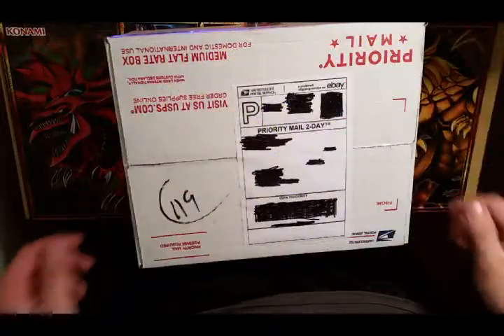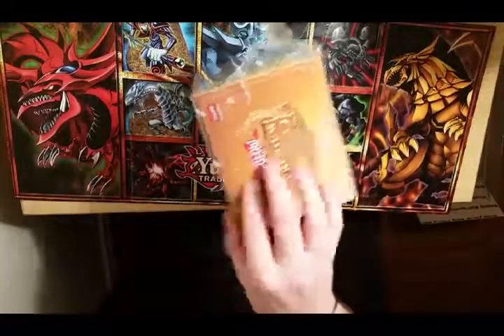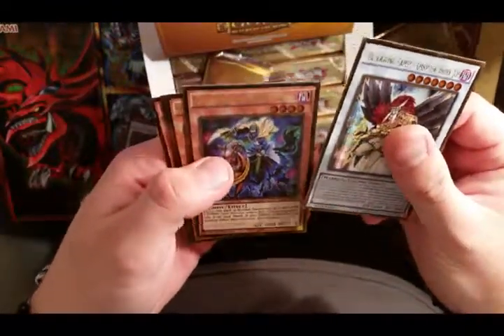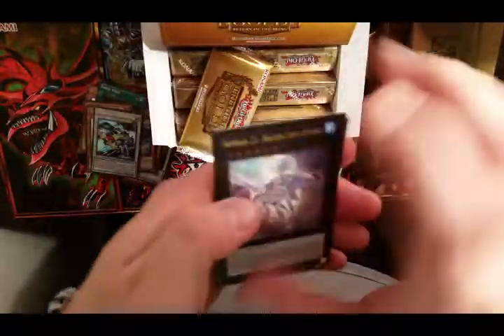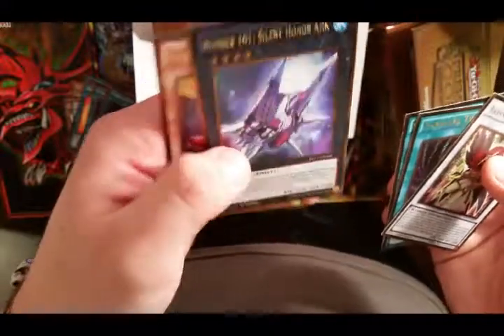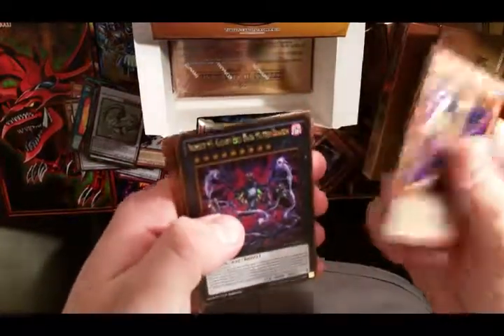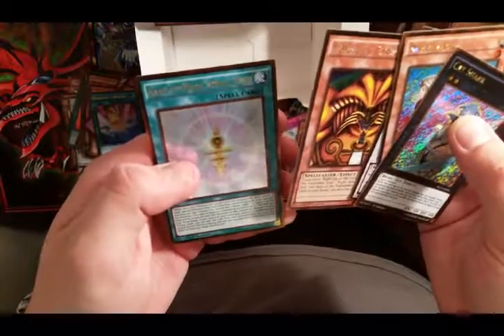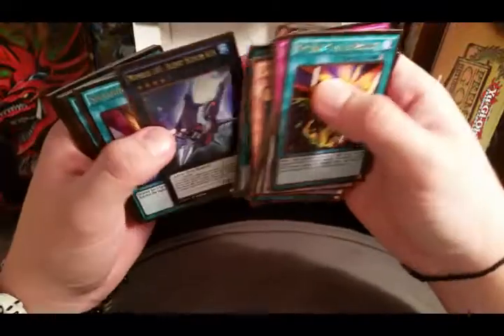Yugioh premium gold return of the bling unboxing 2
Back with another unboxing of premium gold return of the bling great PULLS!!!